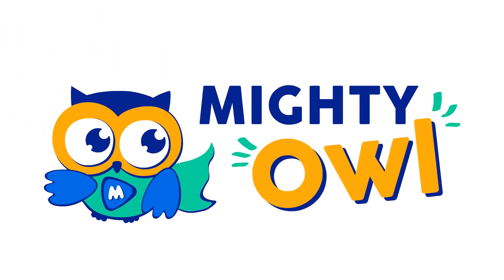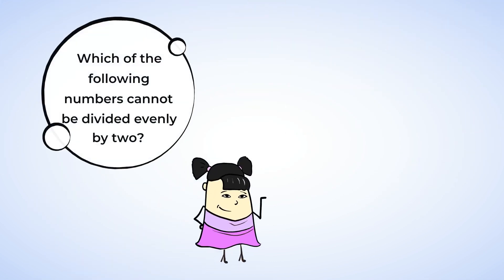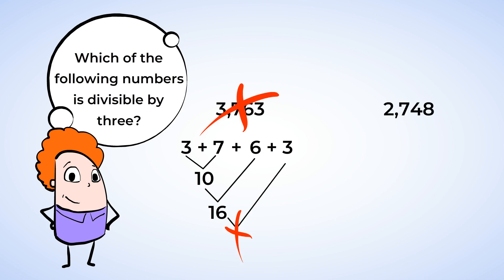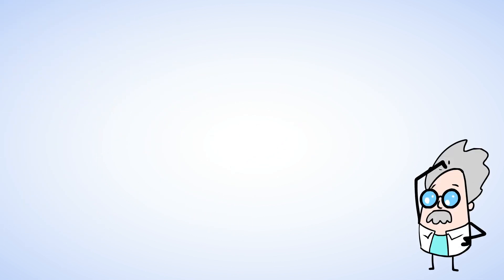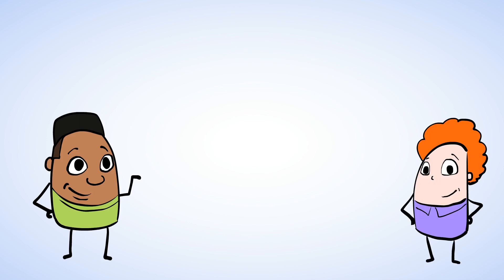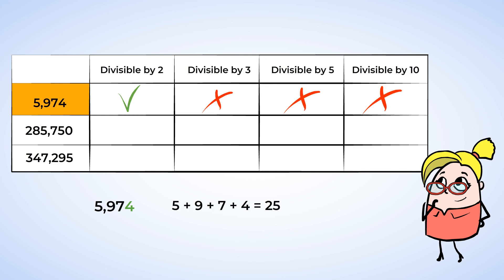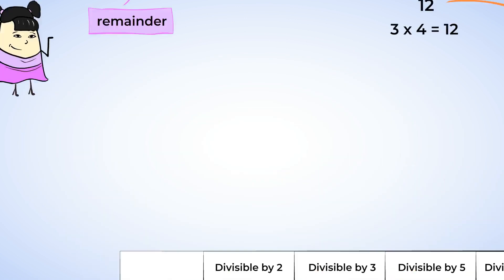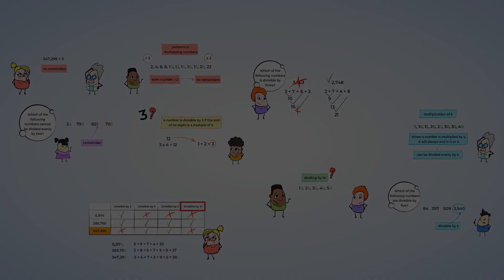Divisibility rules | MightyOwl Math | 4th Grade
Everyone loves shortcuts and hacks, right? In this lesson we'll explore some divisibility shortcuts- basically rules that will let you know if a number can be divided by 2, 3, 5, or 10. For example, can you divide the number 3,480 by 5, without any remainders? Turns out you can! And you can also divide it by the numbers 2, 3, and 10 without any remainders.  Knowing these rules will help boost your math skills, and you'll be so thankful for them!

4.OA.B.4 - Operations & Algebraic Thinking
Gain familiarity with factors and multiples: Find all factor pairs for a whole number in the range 1-100. Recognize that a whole number is a multiple of each of its factors. Determine whether a given whole number in the range 1-100 is a multiple of a given one-digit number. Determine whether a given whole number in the range 1-100 is prime or composite.